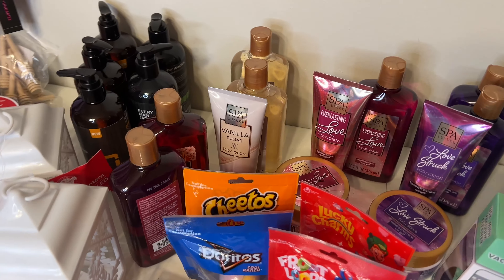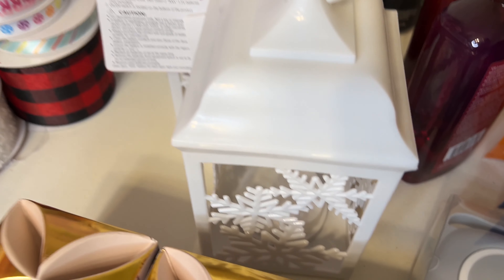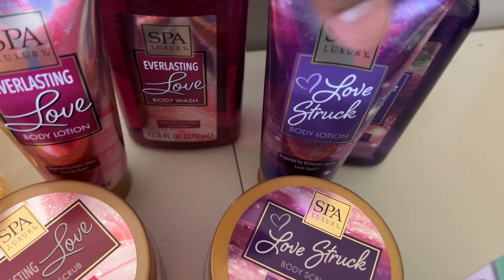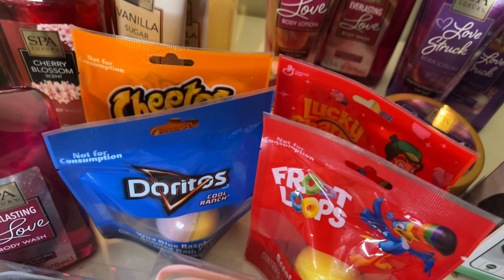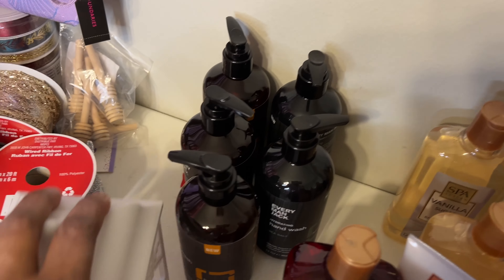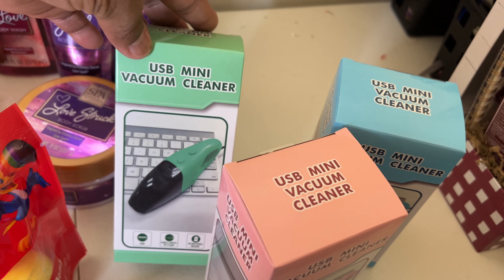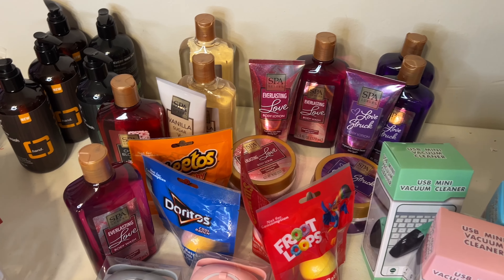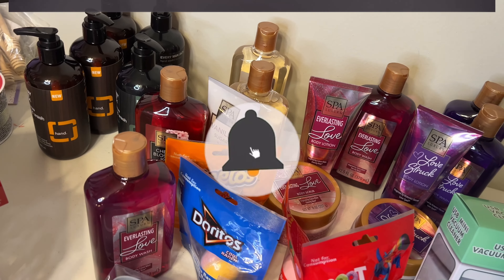Dollar Tree Shopping Haul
Hello Friends! So glad you stopped by. I dabble in a few things and I love to craft!

I look forward to your comments and suggestions! Thanks!

Come save money with me on Fetch! Join w/ code MHH3T for a point bonus.

Follow Me~